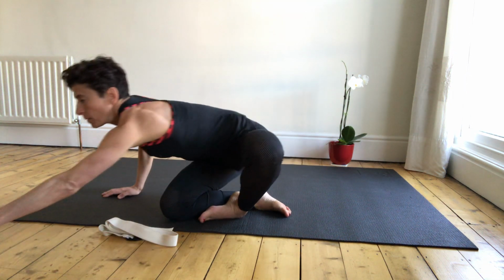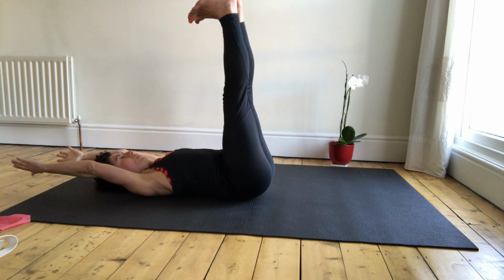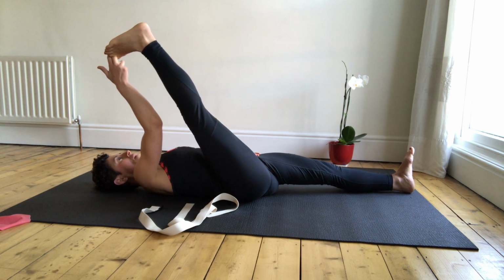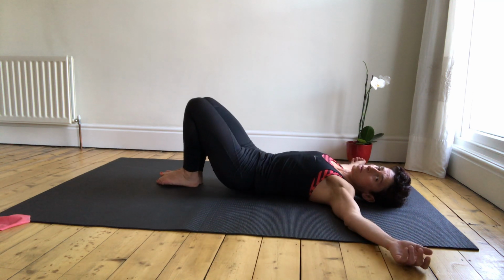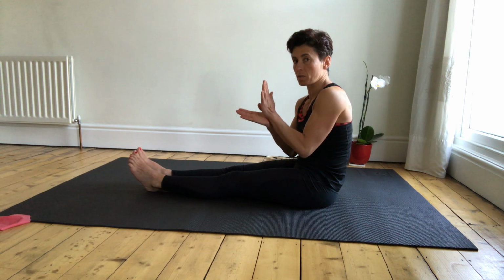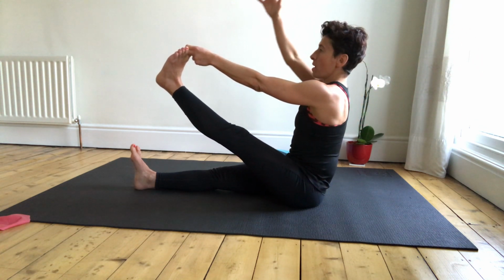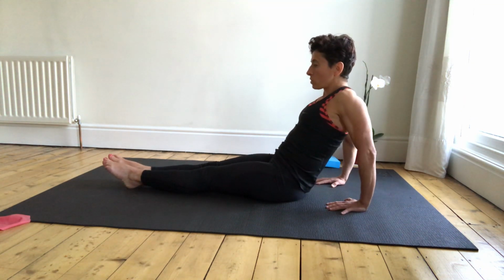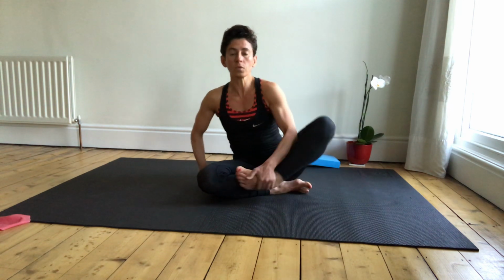Yoga Matwork 1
Suitable for all. You will need a band/strap and towel or block for supporting head or hips.